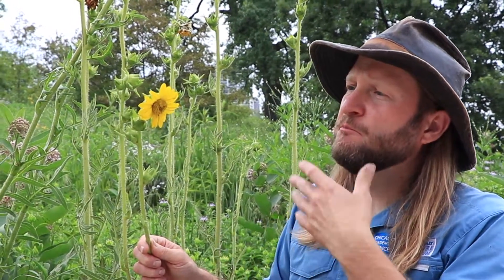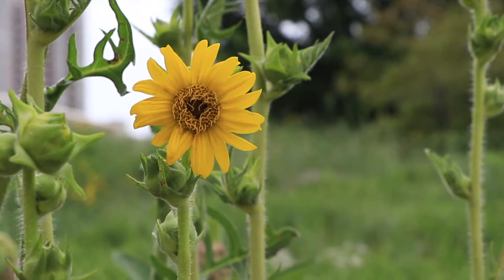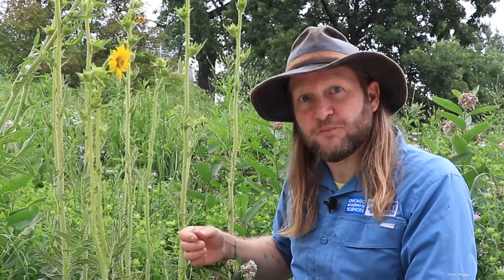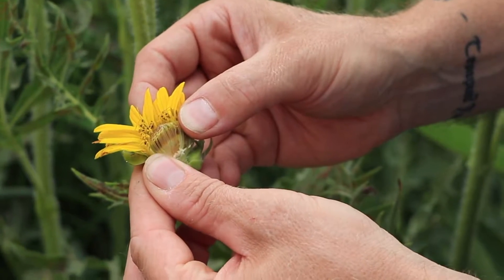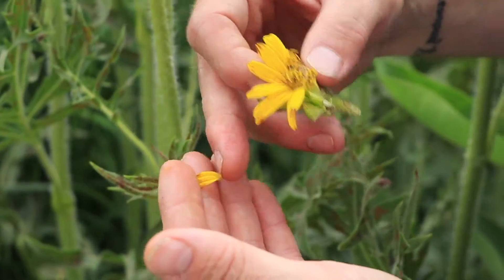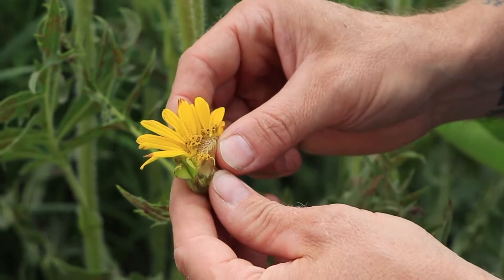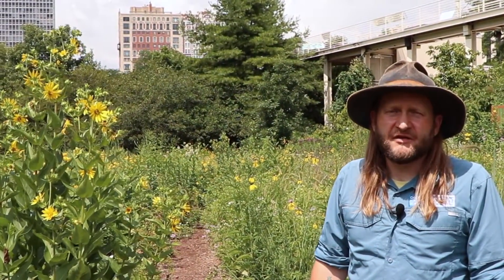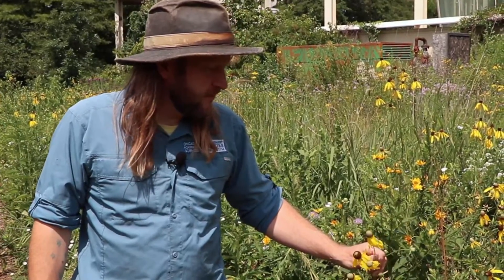Composite Flowers | Growin' on the Grounds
Welcome to Growin' on the Grounds! Today, manager of horticulture Seth is telling us all about composite flowers!